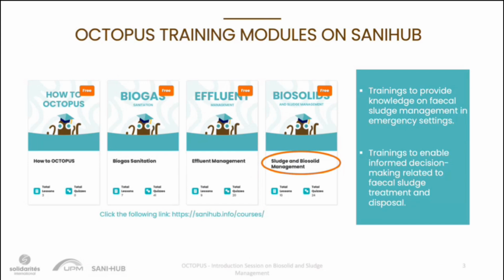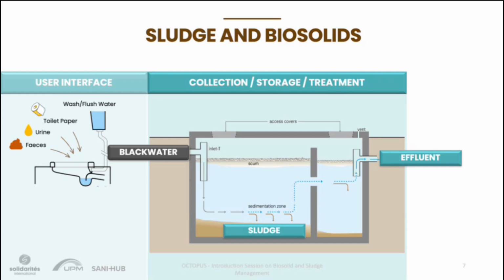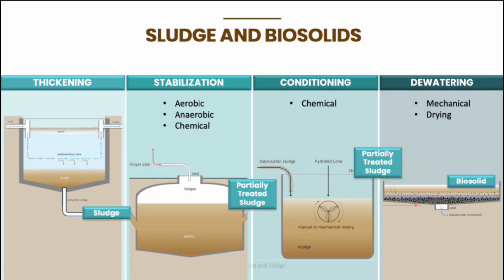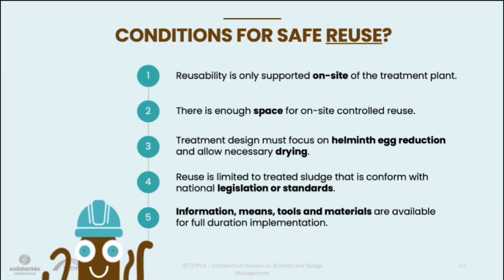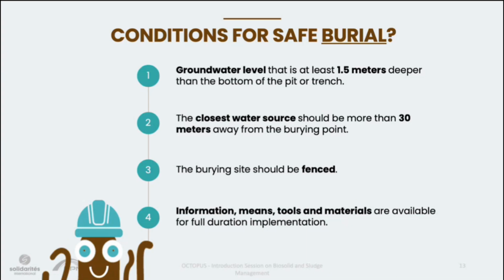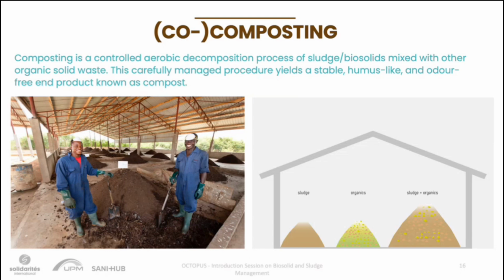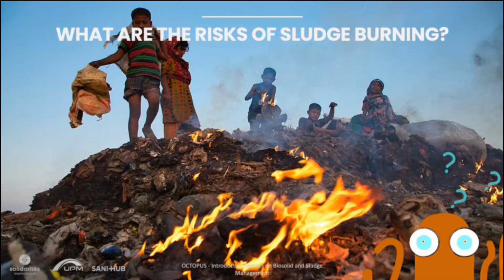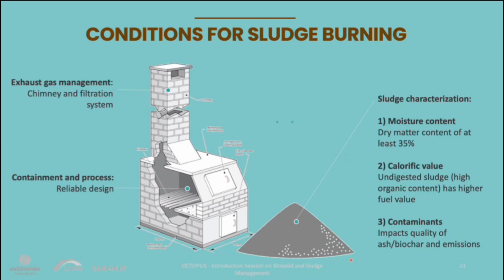Sanihub: Biosolid & Sludge Management: Course at a Glance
An introductory session on the Biosolid & Sludge Management course available on the Sanihub platform, providing a glimpse into the course content which can be accessed